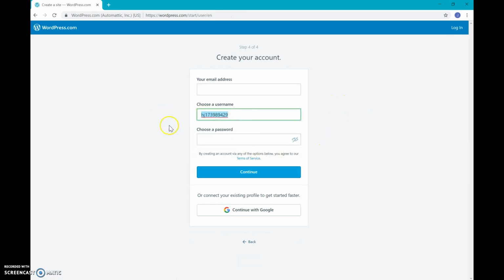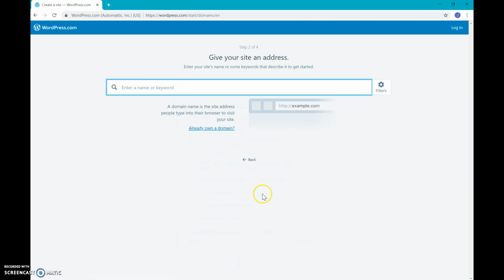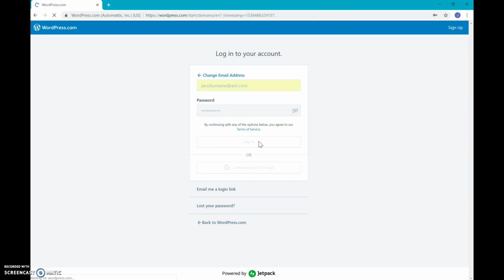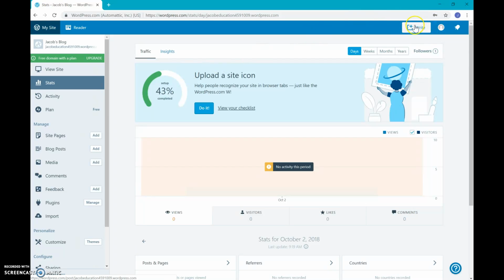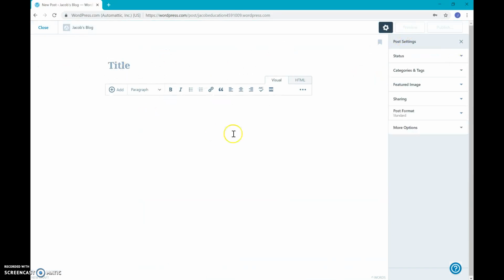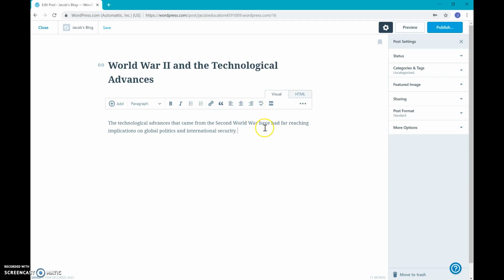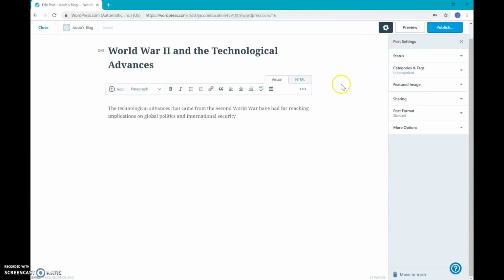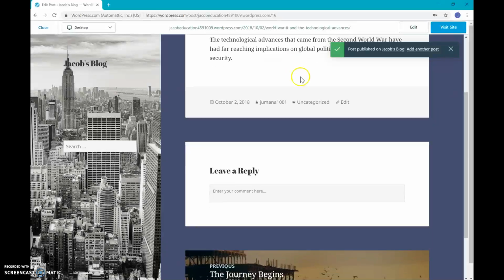EME4406 Blog Tutorial